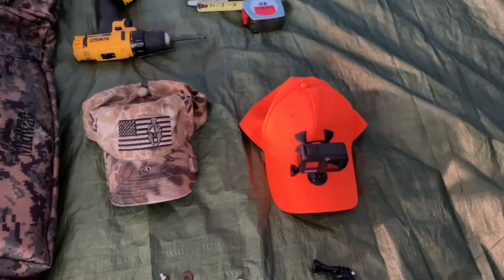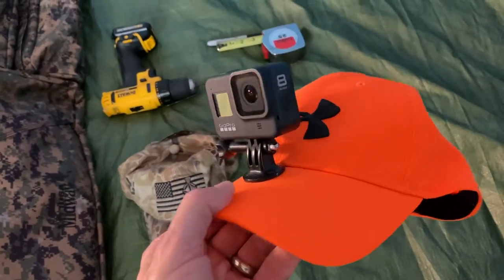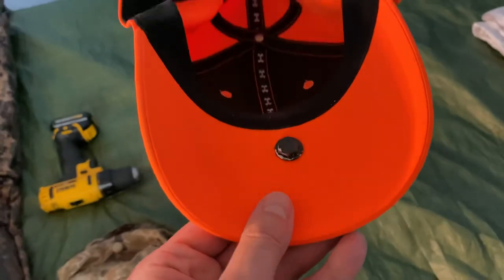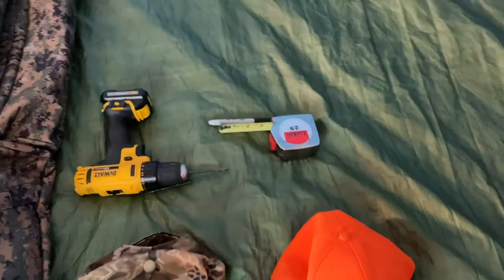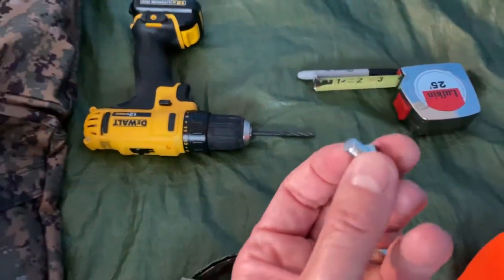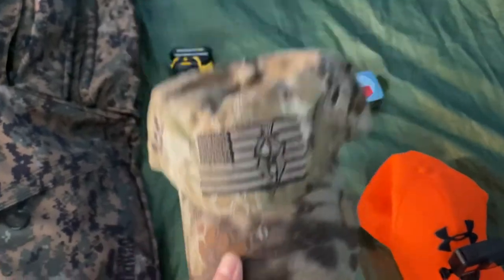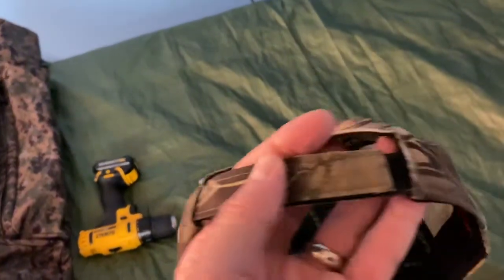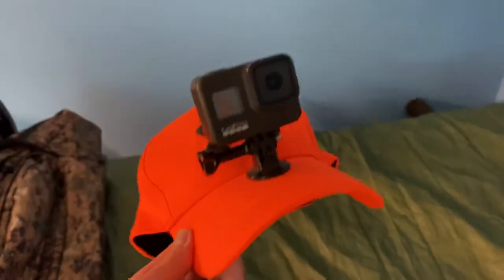How to mount a GoPro to a baseball cap or truckers hat